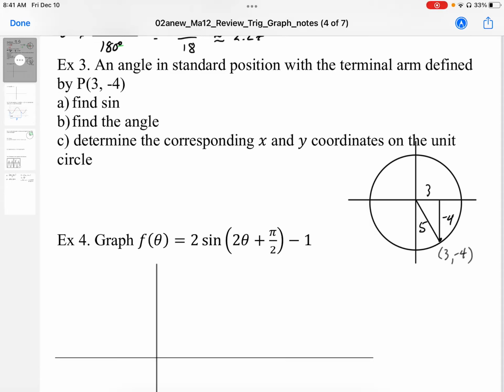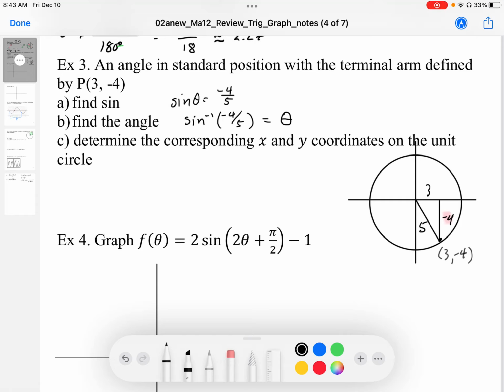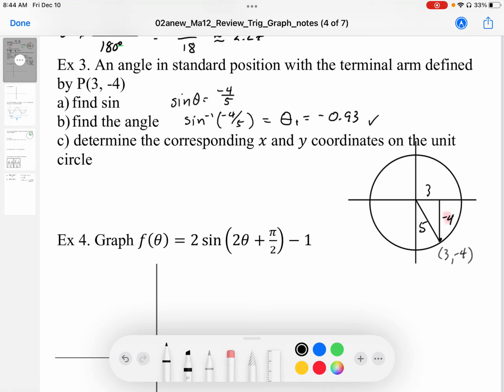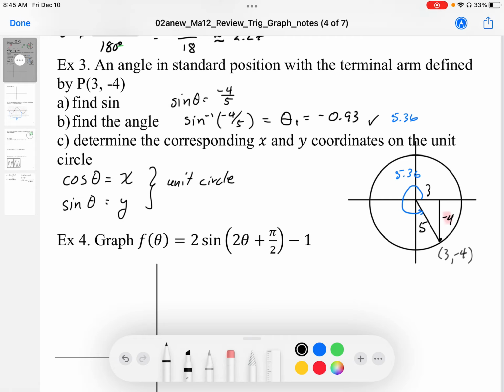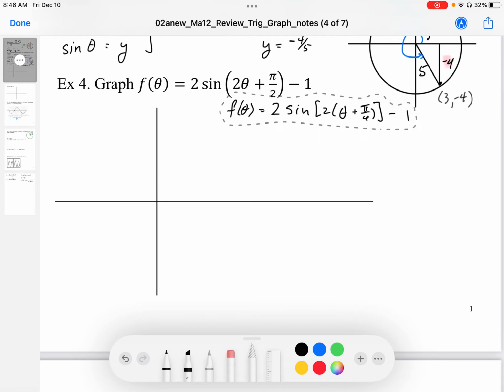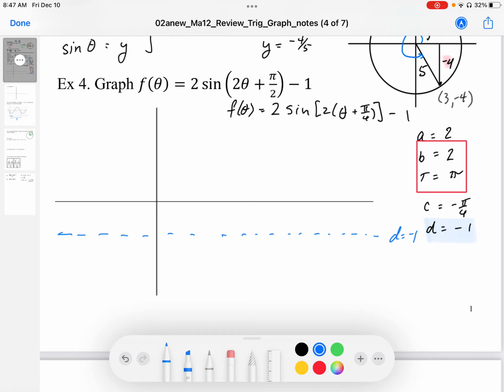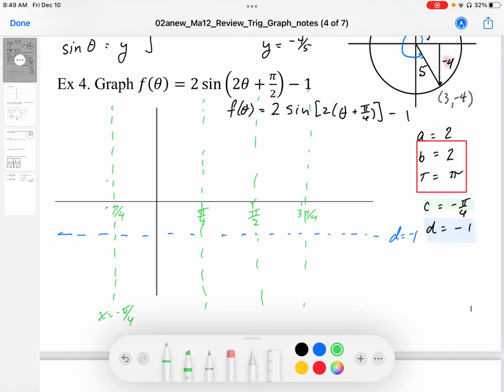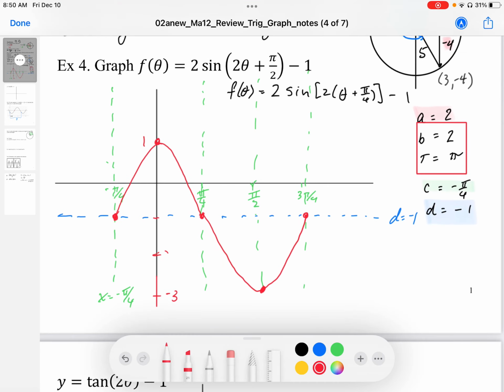02aMa12 Final Exam Review Trig Part2